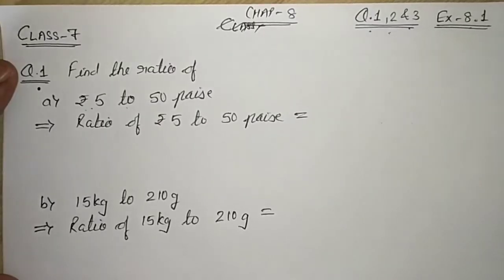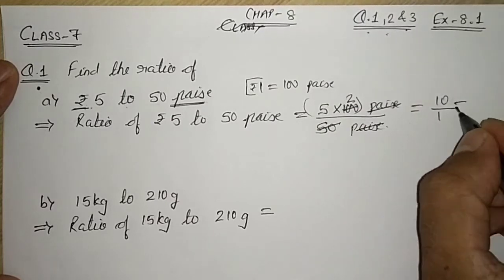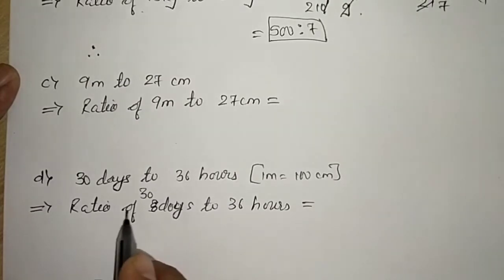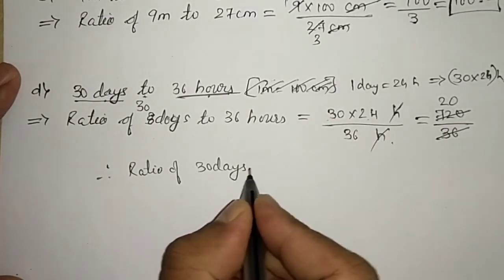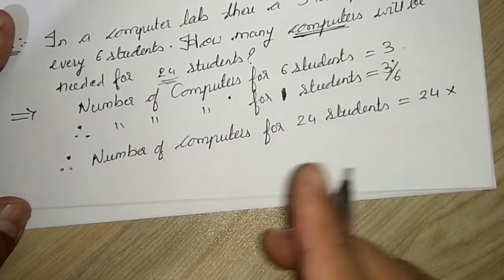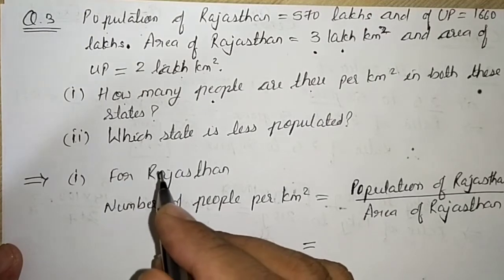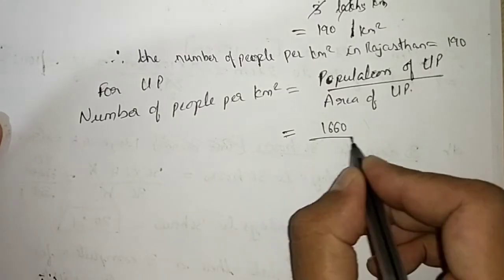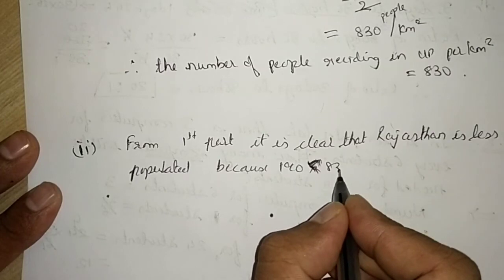Q-1,2,&3 Ex-8.1 Chap-8 - Comparing Quantities Ncert Class-7